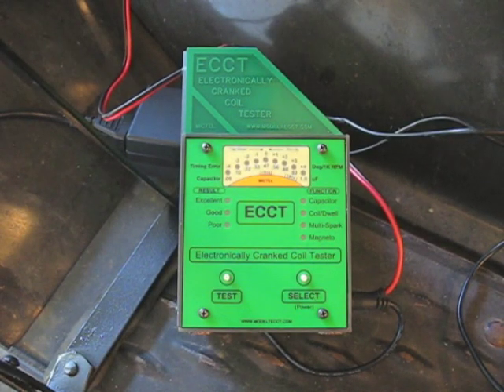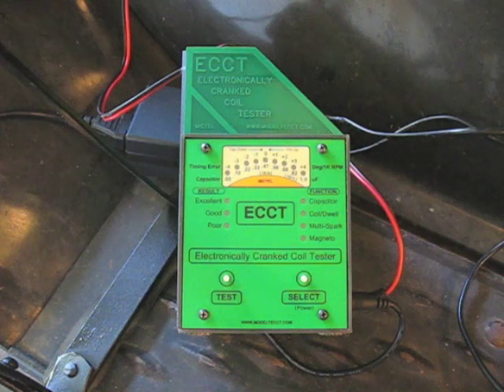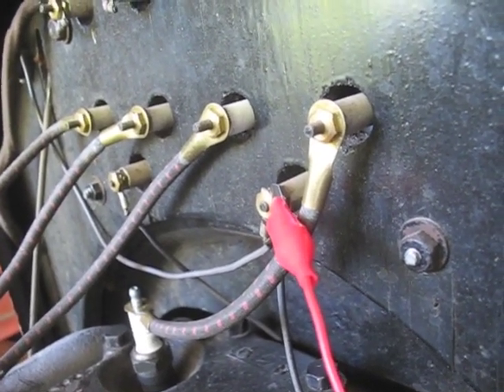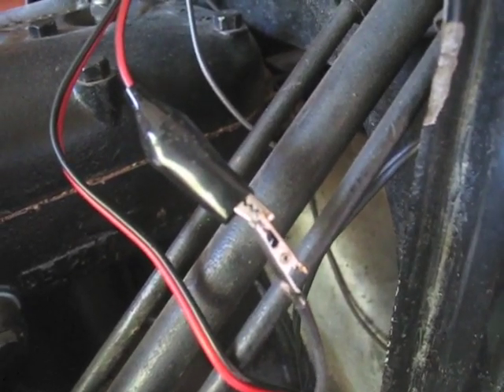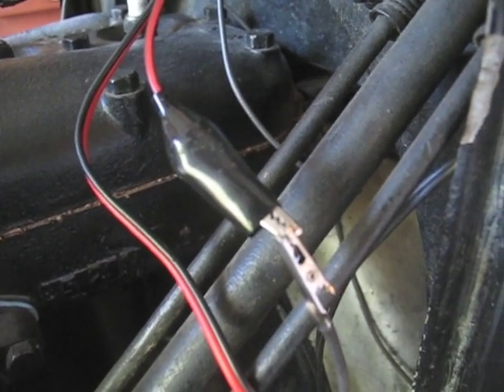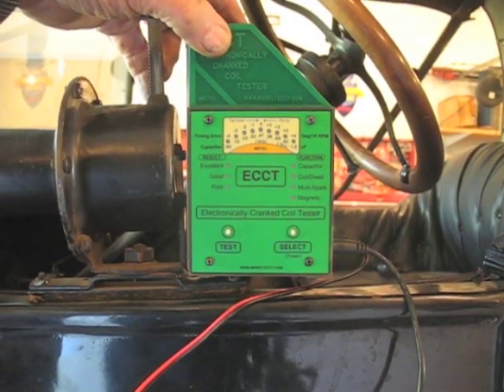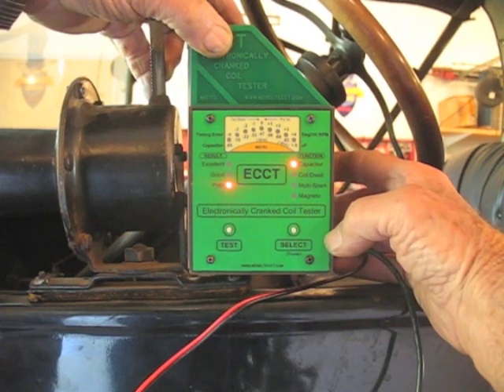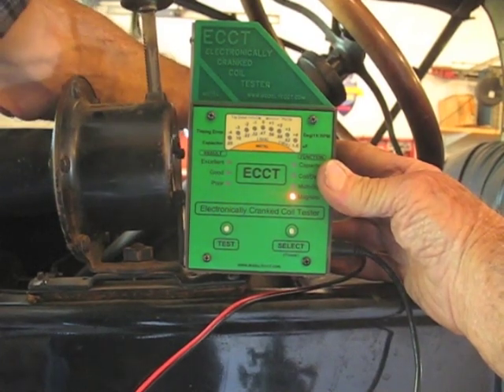ECCT Magneto Test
Using the Electronically Cranked Coil Tester to test the magneto in a 1915 Model T Ford roadster.